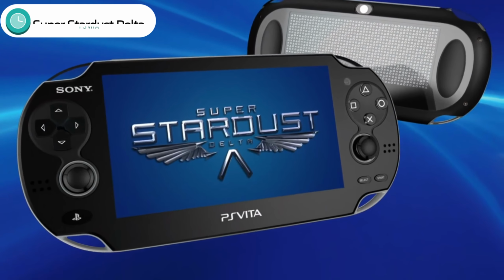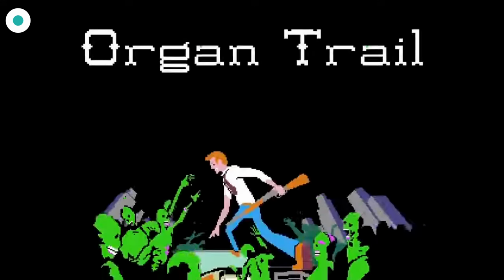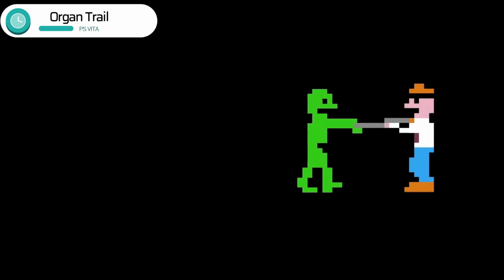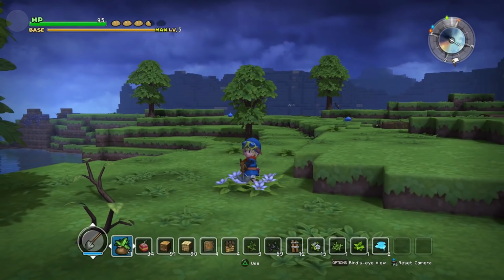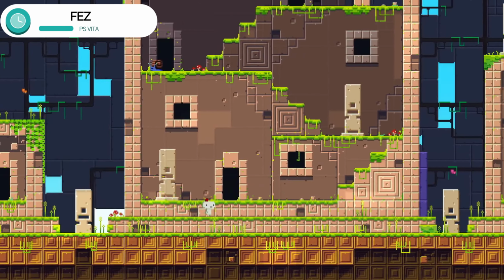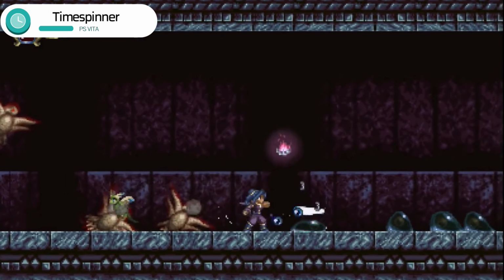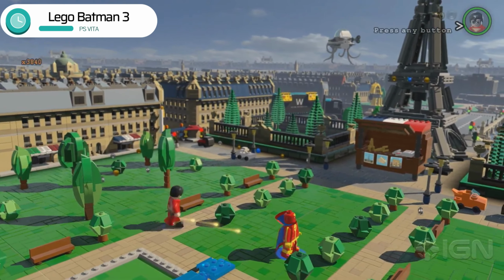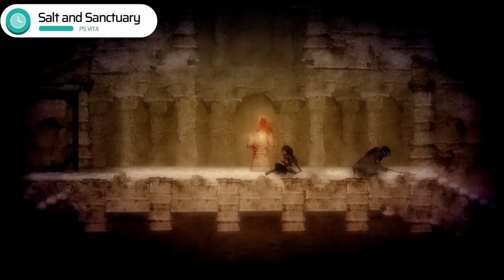Forgotten PS Vita Games!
What games do you think get forgotten on the PS Vita?